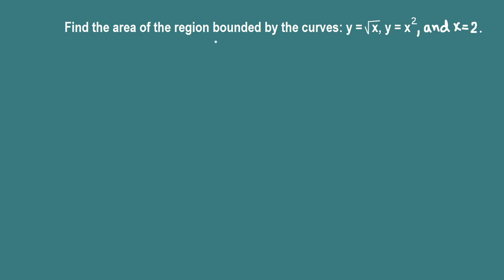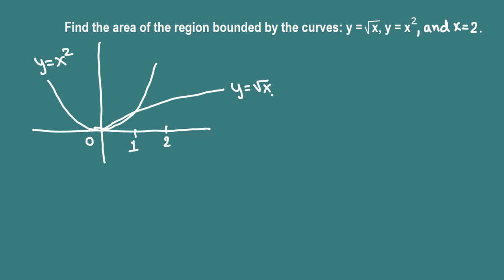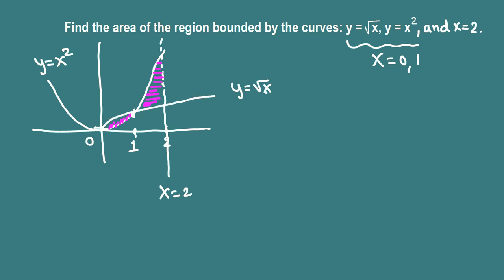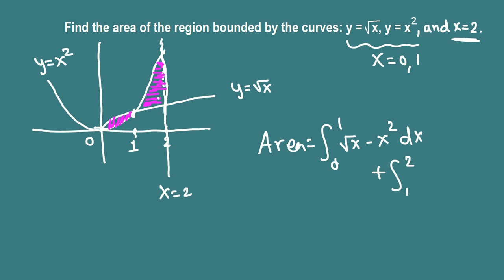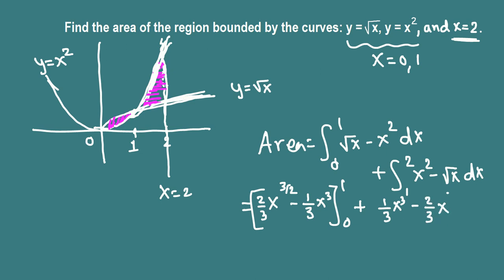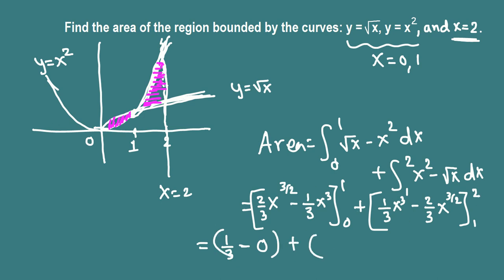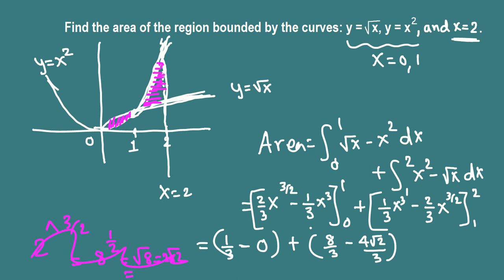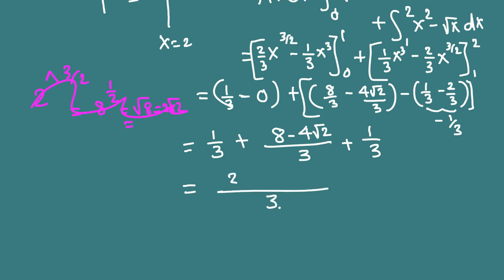Calculus: Area between curves